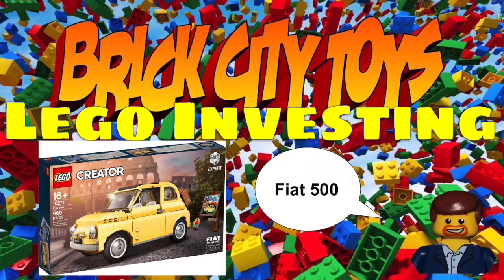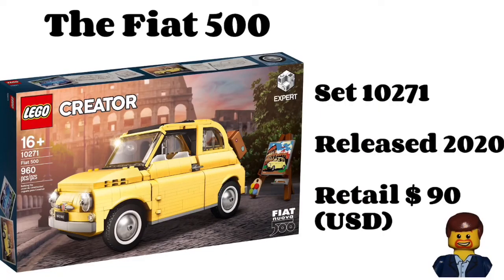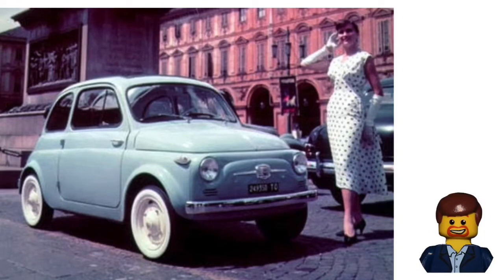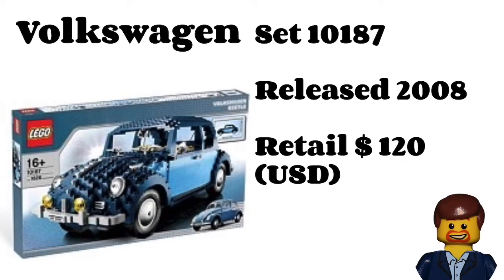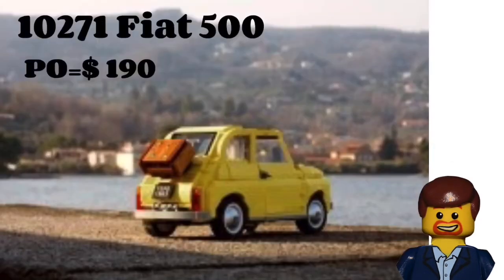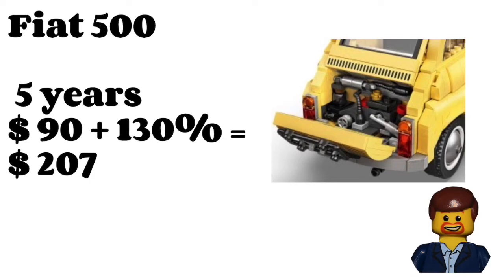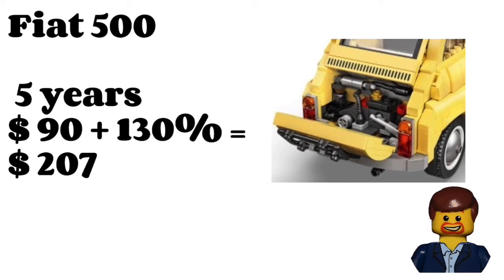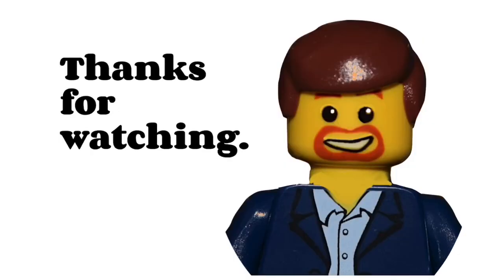Lego Investing Fiat 500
Will this tiny car pack a big punch for the investor?